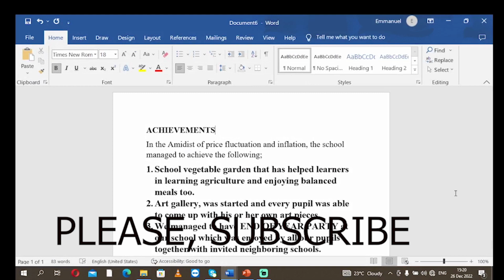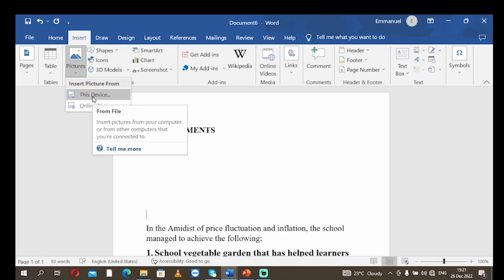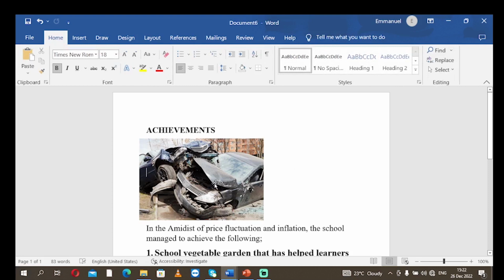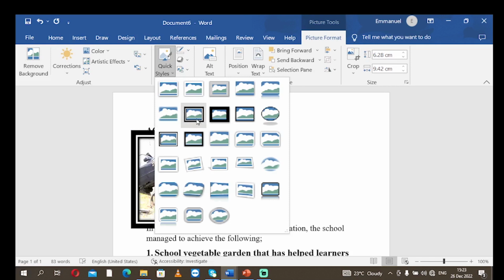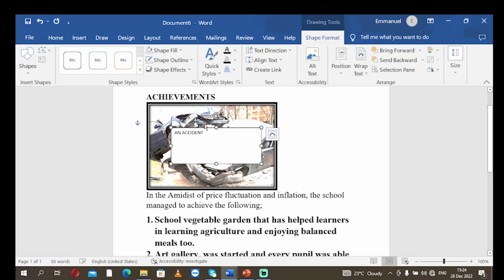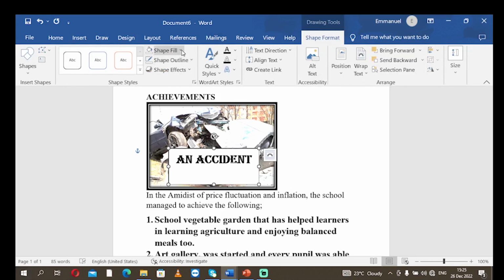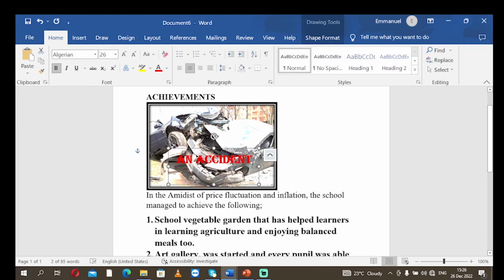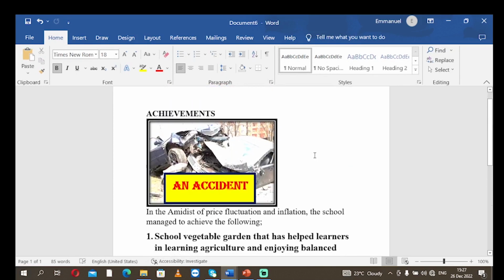how to insert and modify image in ms word document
you are most welcome to tilman graphics.
we shall cover how to insert and modify image in ms word document.
how to scale and move an image in the document.